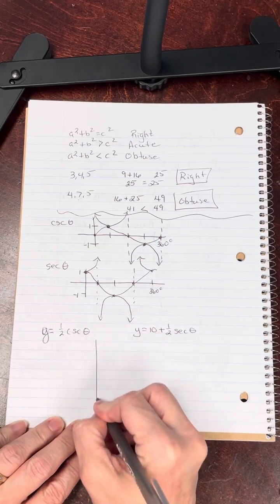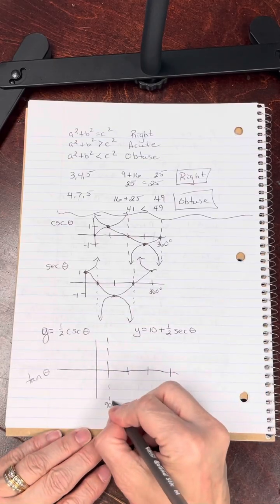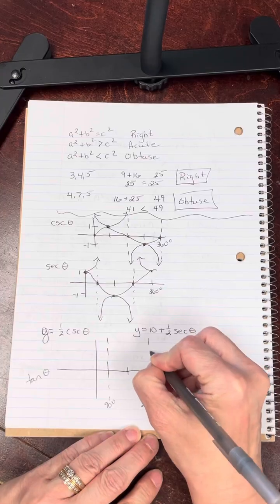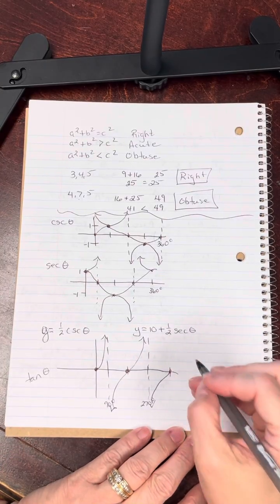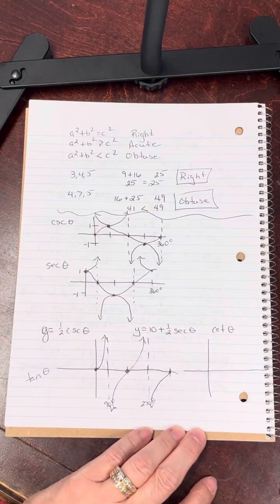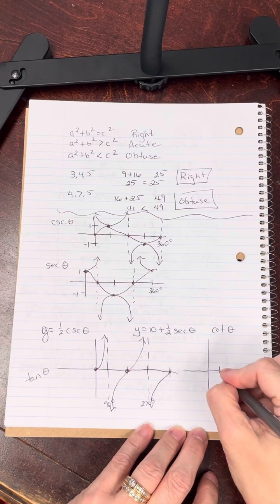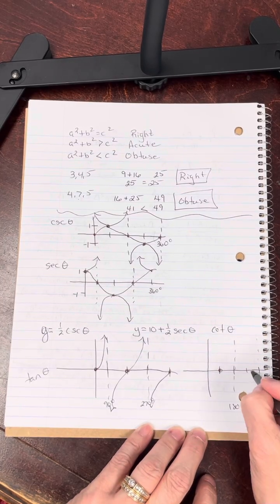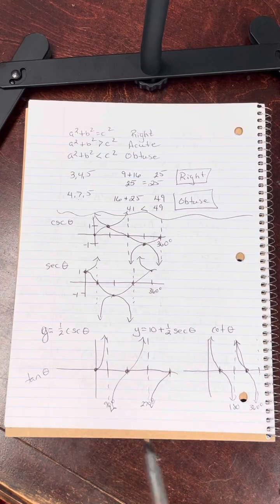Saxon Trig Lesson 94 finish of Section A to B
Graphs of secant & cosecant, graphs of tan & cotangent